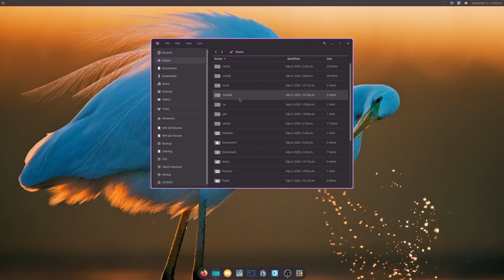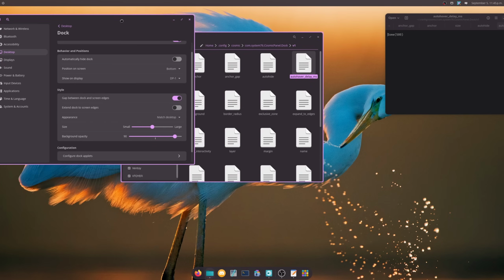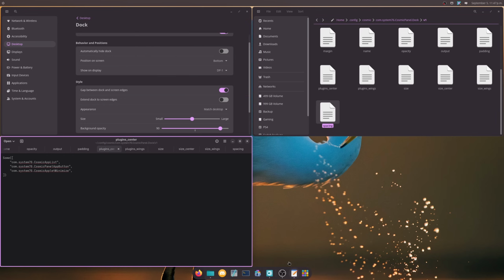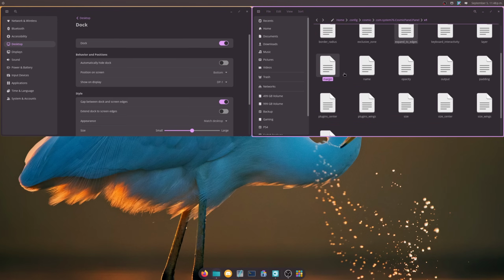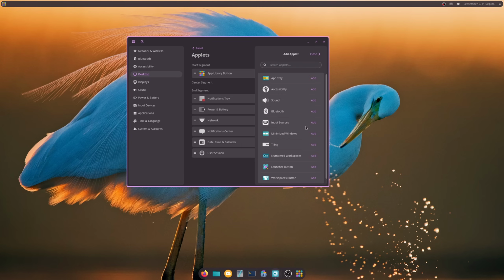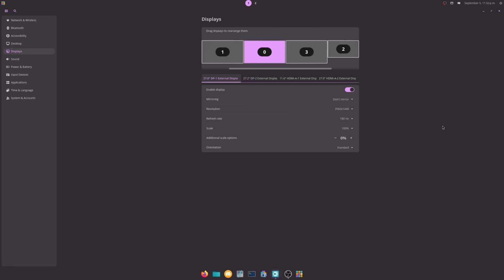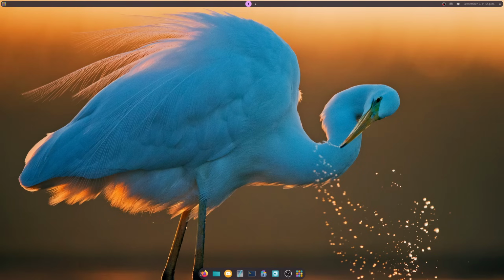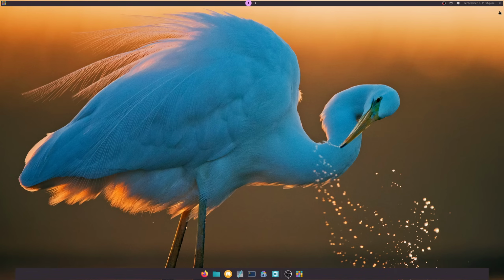Cosmic beta 1 | will Be Great but Only If they do these Things and Keep Fixing Bugs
SPECS Below:
• OS: Nobara 42
• OS: Pikaos 4
• OS: Arch Linux
• CPU: Ryzen 9 9900X (5.6GHz)
• Memory: 64 GiB DDR5 6000mhz
• Storage: 22TB
• GPU-0: RX 9070XT - Gaming GPU
• GPU-1: RTX 4070 - Recording/Editing GPU